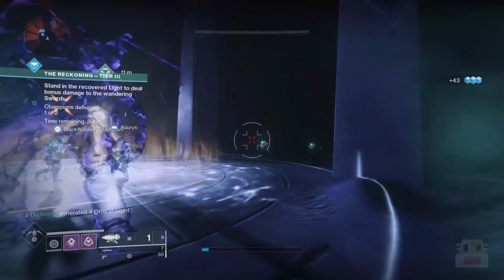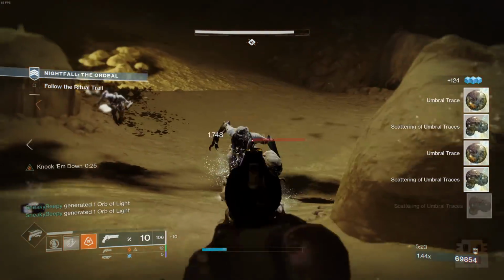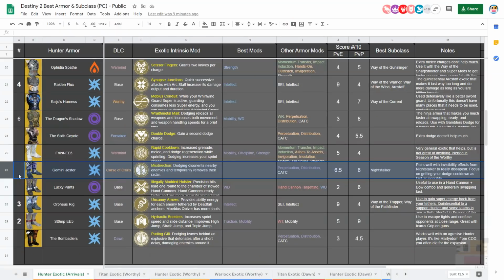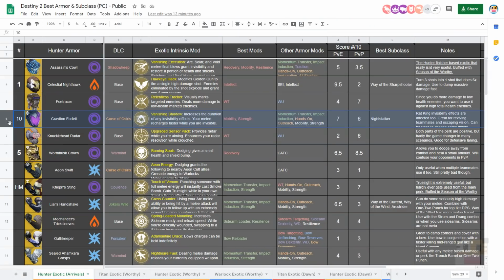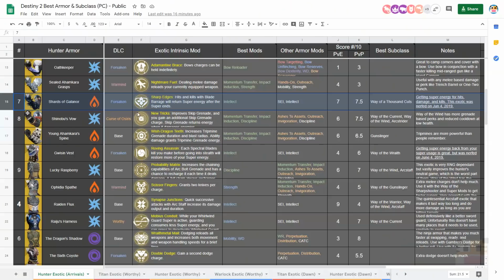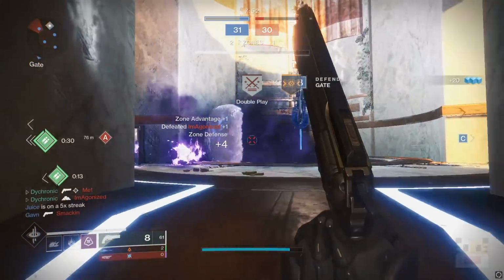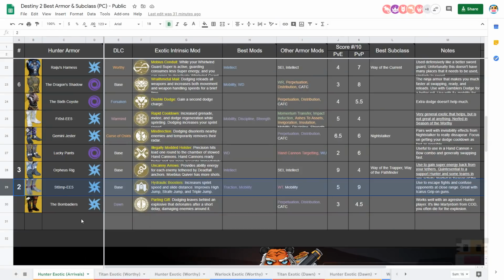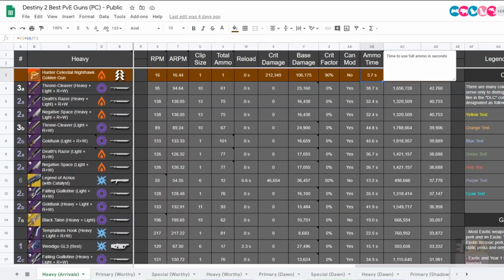Destiny 2 Season of Arrivals - Top 10 Hunter Exotics (Destiny 2 Best Hunter Exotic Armor)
Destiny 2 Season of the Worthy and Top 10 Hunter Exotics in PvE & PvP or Destiny 2 Best Hunter Exotic & Best Hunter Loadout. This Top 10 video will be a countdown of the Top 5 Destiny 2 Hunter Exotics in PvE and the Top 5 Destiny 2 Hunter Exotics in PvP. These Destiny 2 Best PvE Raid and Nightfall and PvP Crucible Hunter Exotics are based on my opinion of the best Hunter Exotic in PvE Raid and Nightfall and PvP Crucible. This video will highlight the best PvE Raid and Nightfall and PvP Crucible exotic Hunter armors after the release of Penumbra or Season of the Worthy. This video does not reflect the most kills or wins but will indicate the Destiny 2 Best PvE Raid and Nightfall and PvP Crucible Hunter Exotics either way. I recommend these Destiny 2 Best PvE Raid and Nightfall and PvP Crucible Hunter Exotics in the Crown of Sorrows raid and the Last Wish Raid. I recommend these Destiny 2 Best PvE Raid and Nightfall and PvP Crucible Hunter Exotics for Quickplay Crucible and Iron Banner.

Number 5 in my Destiny 2 Top 5 is Shards of Galanor Hunter Exotic in Destiny 2. Number 4 in my Destiny 2 Top 5 is the Raiden Flux Hunter Exotic in Destiny 2. Number 3 in my Destiny 2 Top 5 is the Orpheus Rig Hunter Exotic in Destiny 2. Number 2 in my Destiny 2 Top 5 is the St0mp-EE5 Hunter Exotic in Destiny 2. Number 1 in my Destiny 2 Top 5 is Celestial Nighthawk in Destiny 2. If you have a question about my Destiny 2 Season of the Worthy and Top 10 Hunter Exotics in PvE & PvP or Destiny 2 Best Hunter Exotic & Best Hunter Loadout, leave a comment below.

     ► Code: DYCHRONIC

► Destiny 2 Season of Dawn - Top 5 Hunter Exotics in PvE & PvP (Destiny 2 Best Hunter Exotic Armor)

► Destiny 2 Season of The Worthy - Top 10 Hunter Exotics (Destiny 2 Best Hunter Exotic Armor)

► Destiny 2 - Top 5 Titan Exotics in PvE & PvP (Destiny 2 Best Titan Exotic & Best Titan Loadout)

► Destiny 2 - Top 5 Hunter Exotics in PvE & PvP (Destiny 2 Best Hunter Exotic & Best Hunter Loadout)